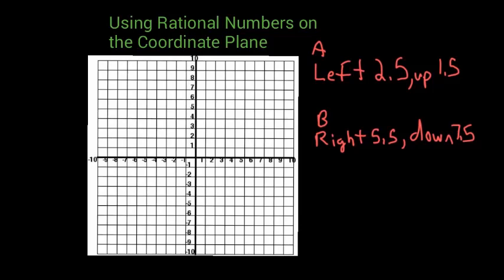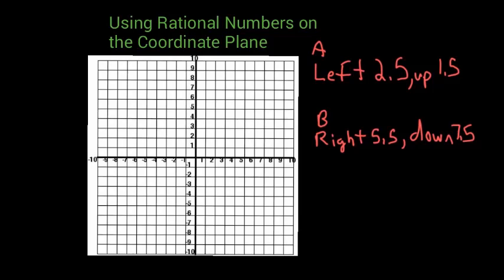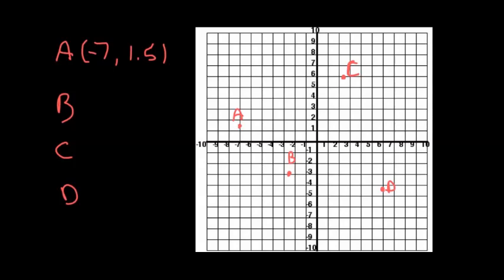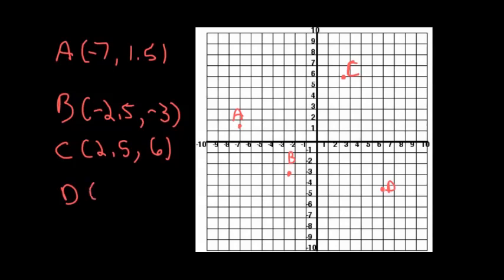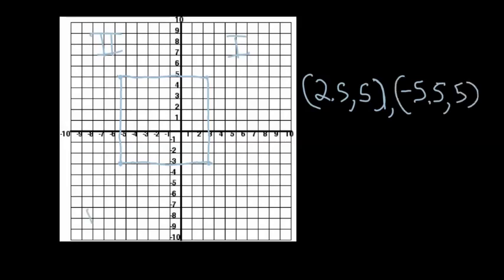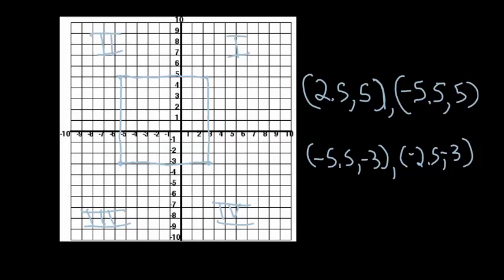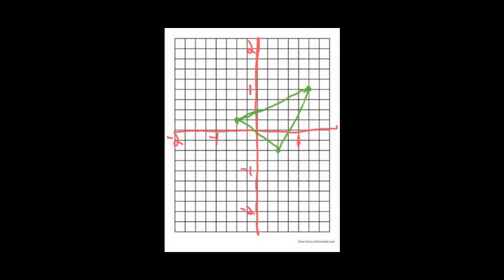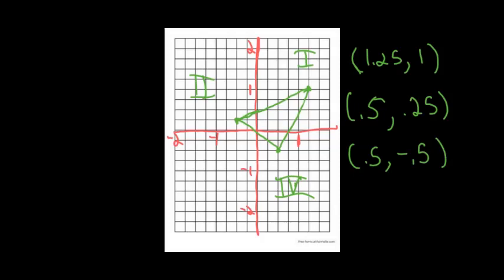Using Rational Numbers on The Coordinate Plane